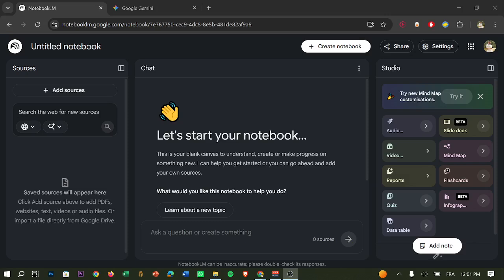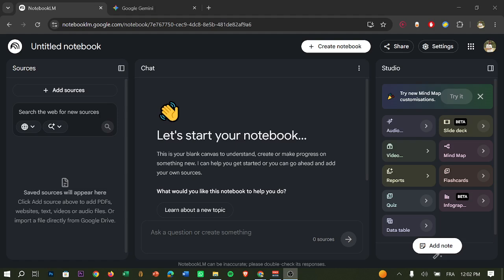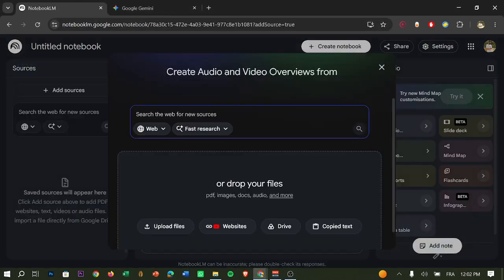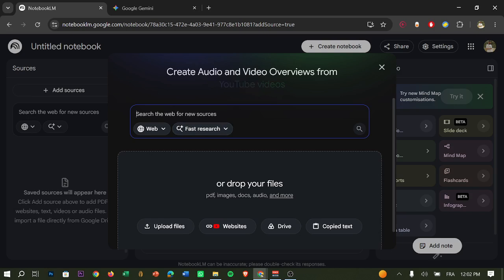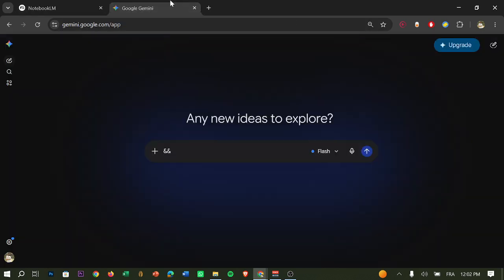How To Add a NotebookLM Notebook to the Gemini App! Tutorial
Today we talk about how to use notebooklm,notebooklm tutorial,notebooks in gemini,add a notebooklm notebook to the gemini app